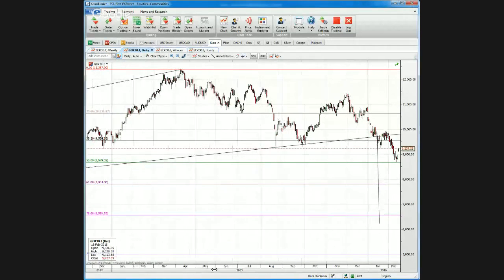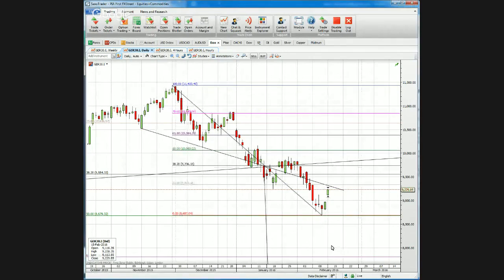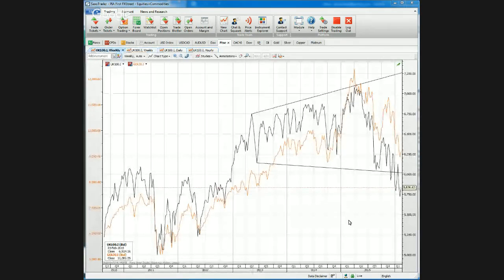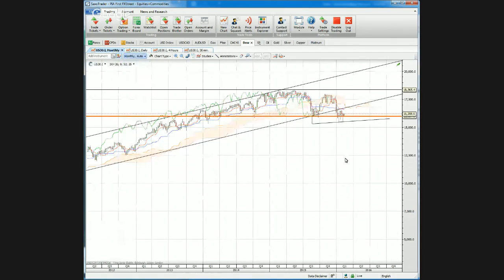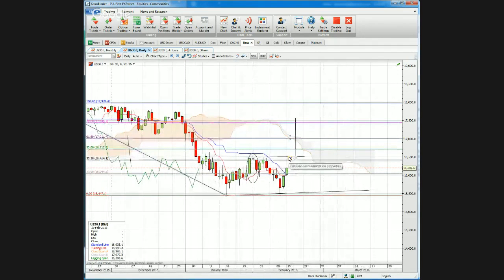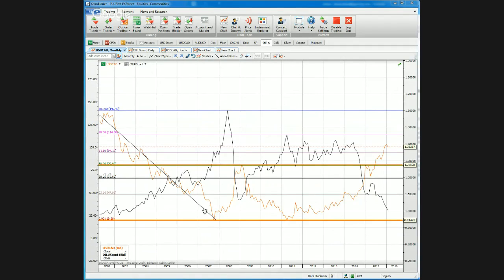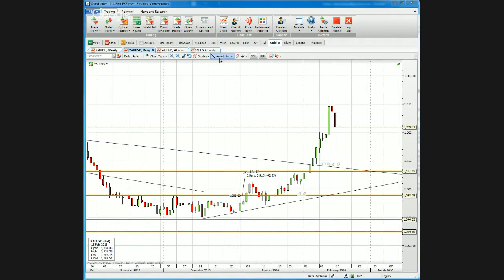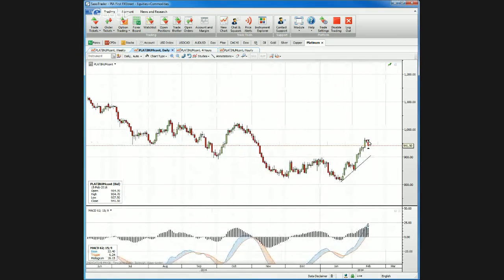Medium term outlook of Commodities & Equities with Steve O’Hare